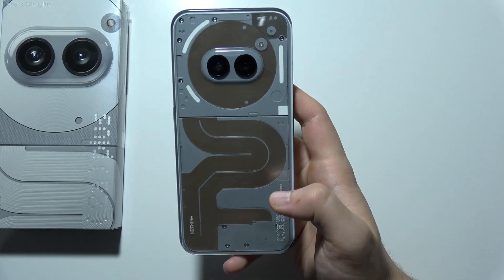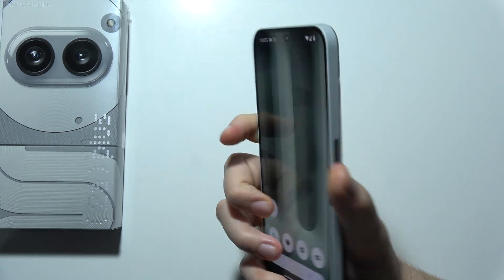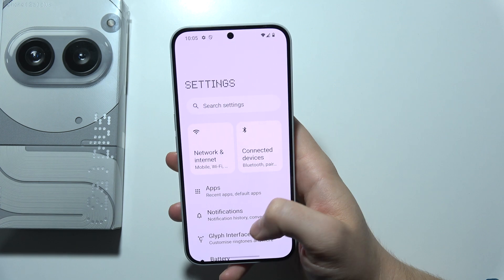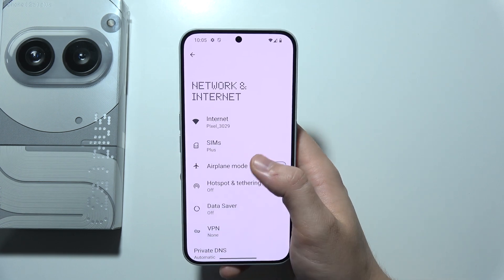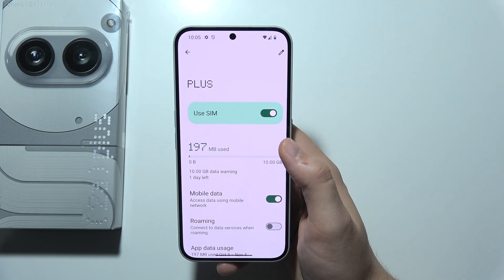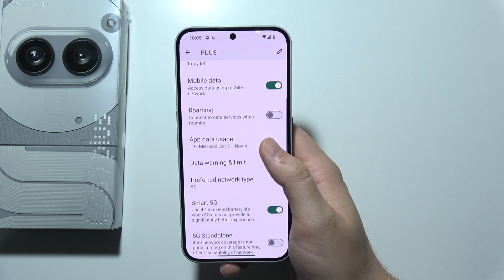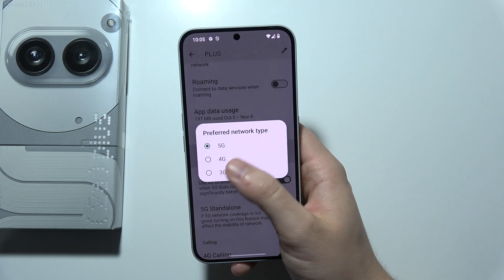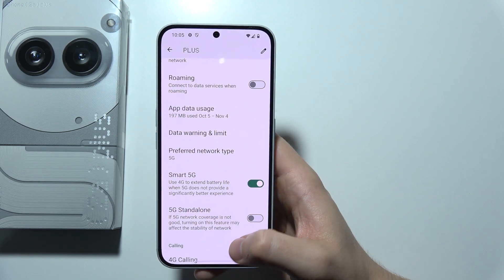Does Nothing Phone 2a Plus Support 5G?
Find out if the Nothing Phone 2a Plus supports 5G connectivity in this informative video. We’ll explore what 5G means for your mobile experience and how it can enhance internet speeds and performance for streaming, gaming, and browsing. Ideal for anyone considering the Nothing Phone 2a Plus or curious about its capabilities, this guide covers everything you need to know about 5G support on the device. Watch to discover if 5G is part of your Nothing Phone 2a Plus!